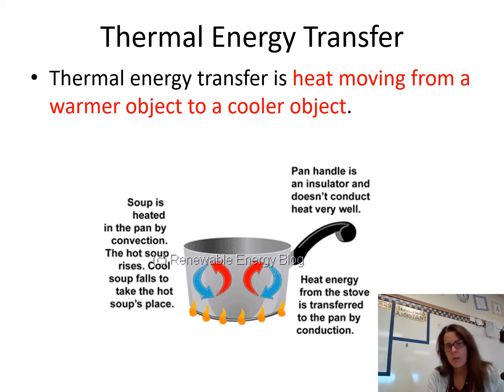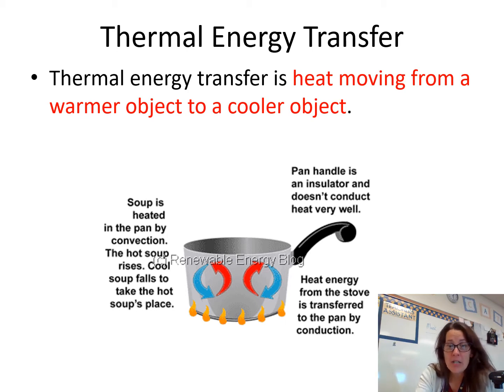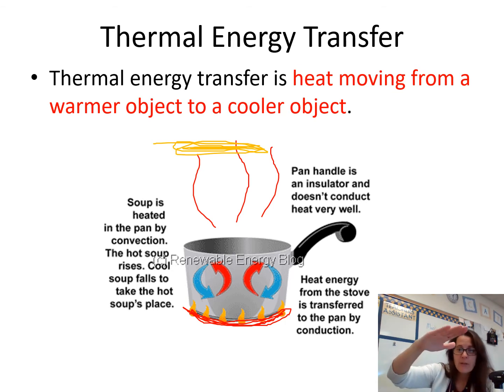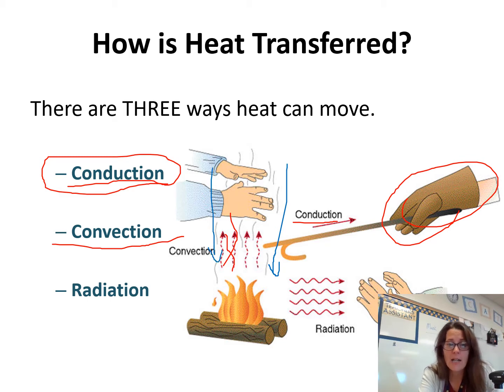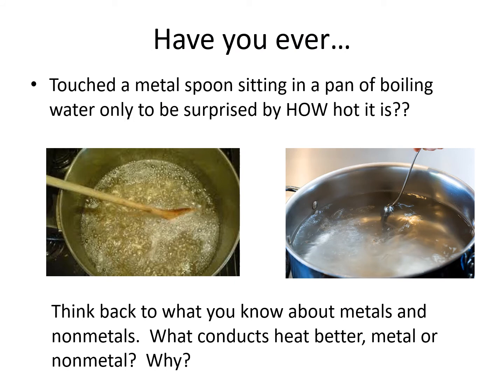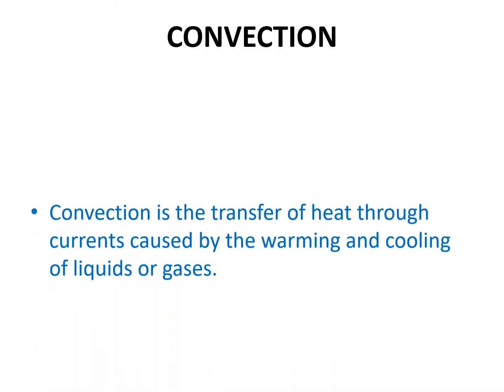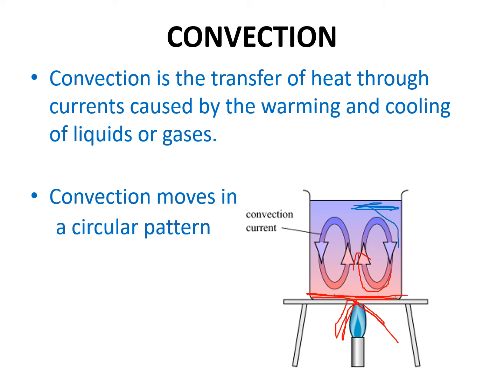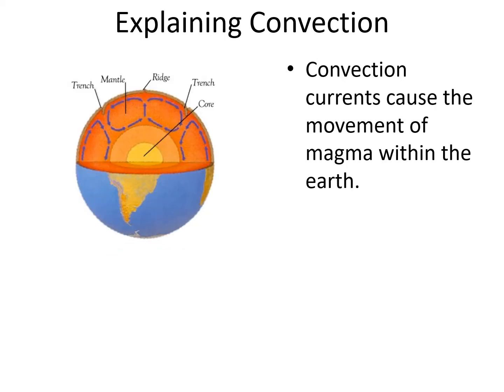Heat Transfer PowerPoint